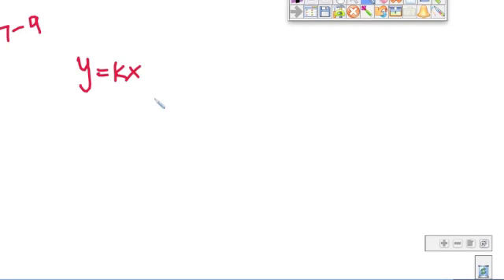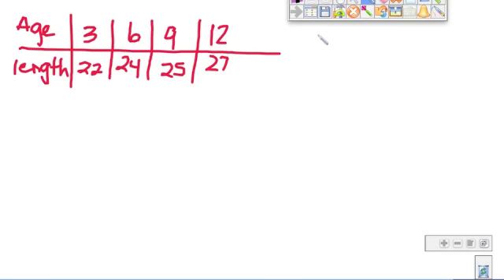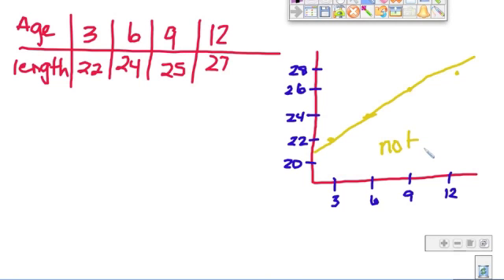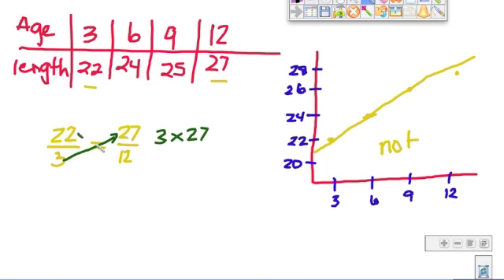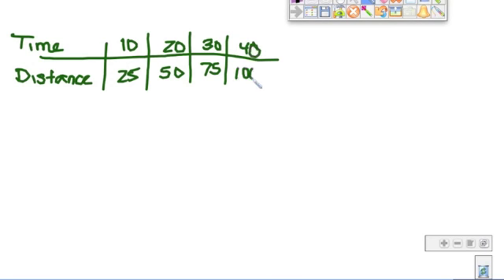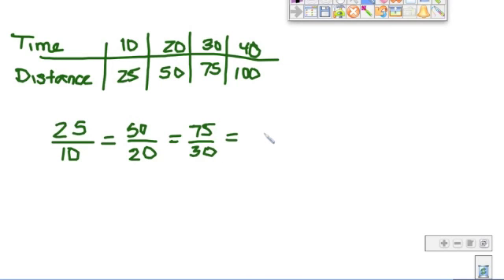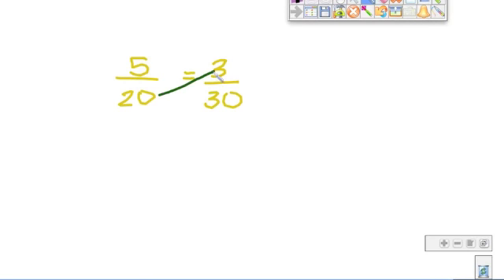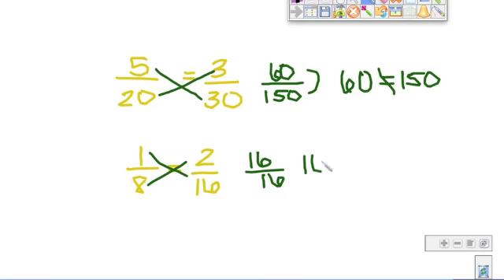MATH 7 DIRECT VARIATION